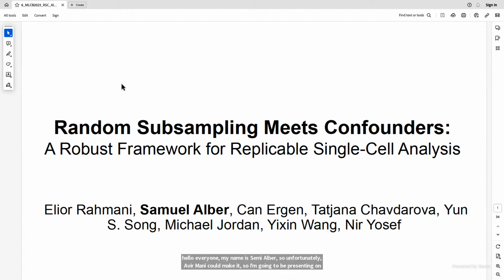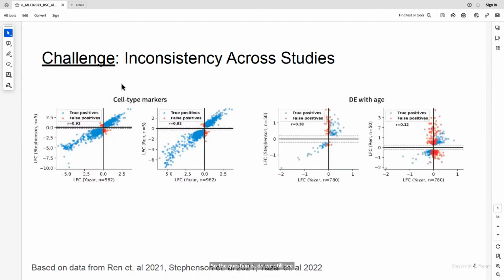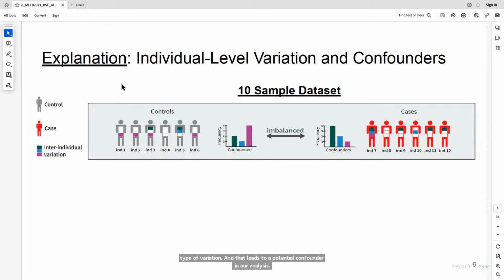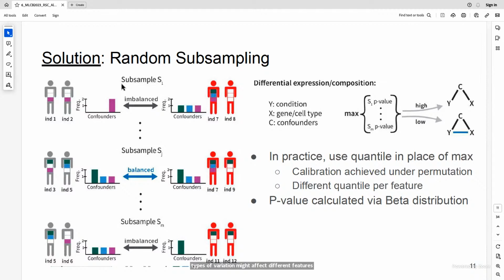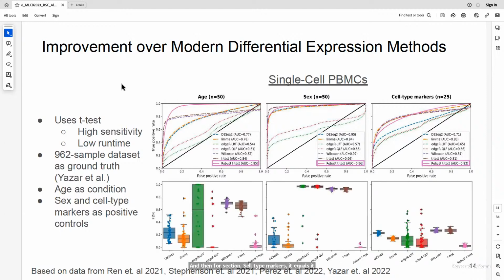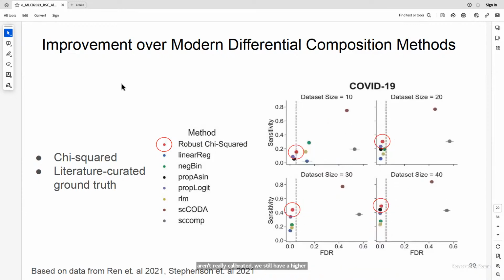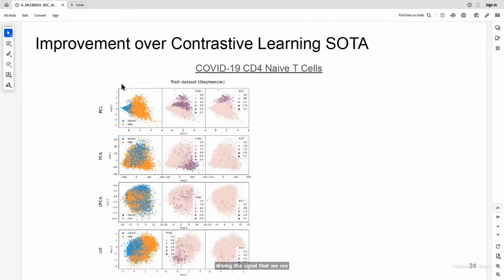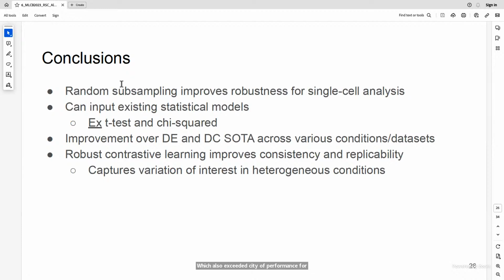Samuel Alber - Random Subsampling Meets Confounders: A Robust Framework for Replicable Single Ce...